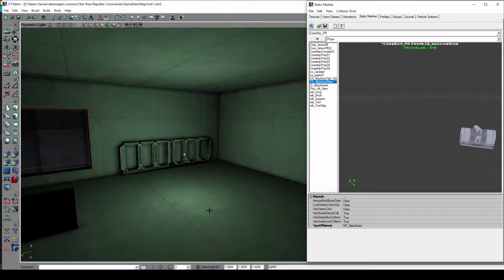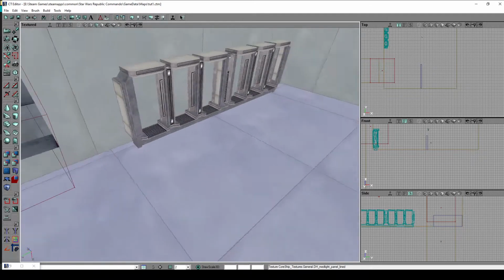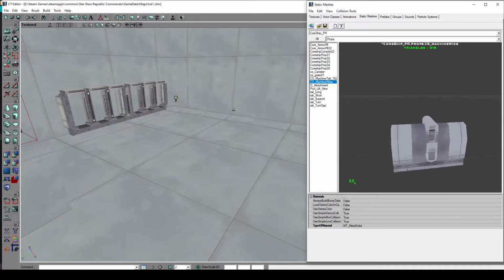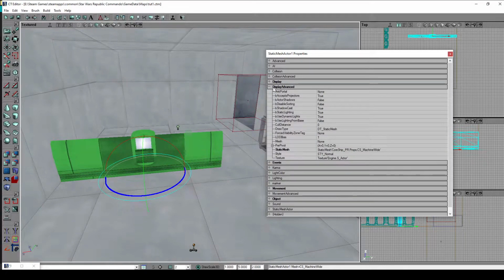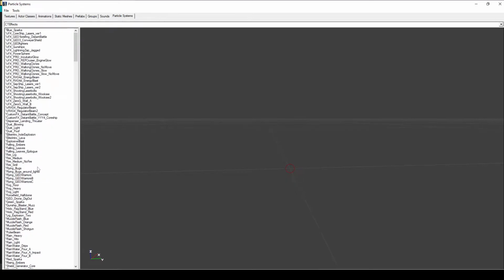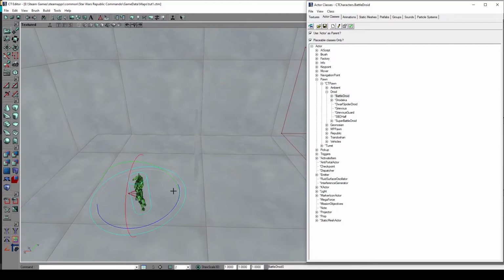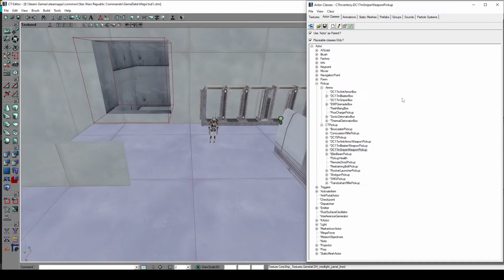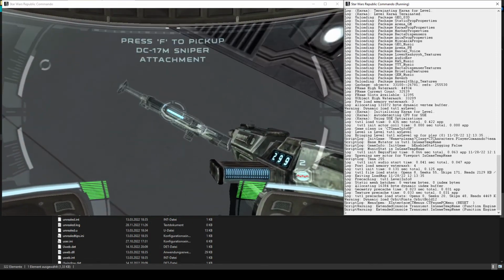SWRC Tutorial Series #3 - Expanding first map with useful tools